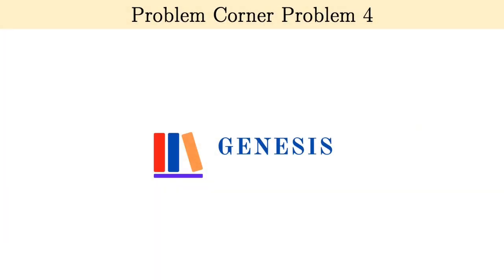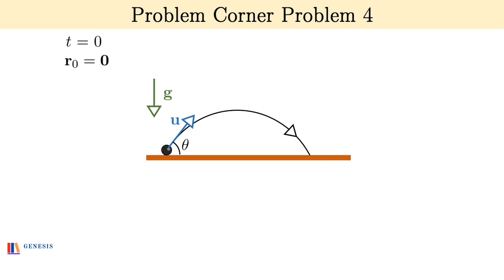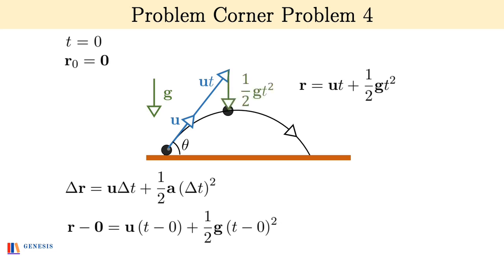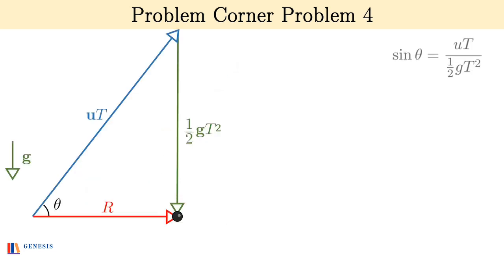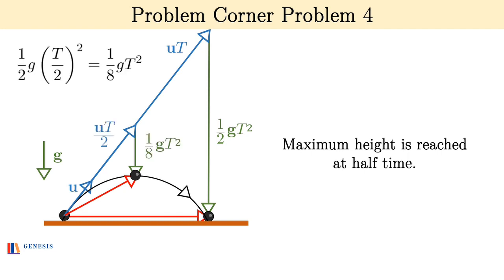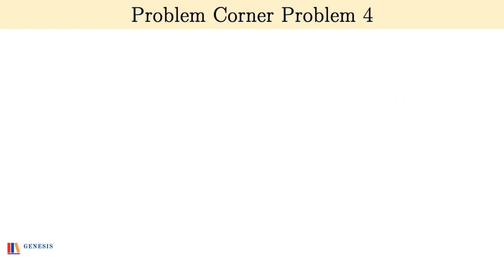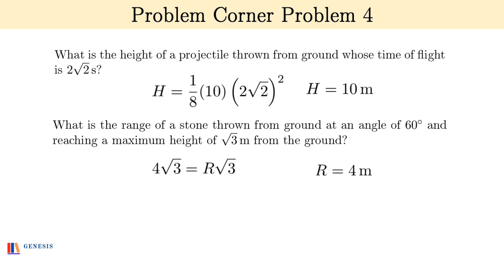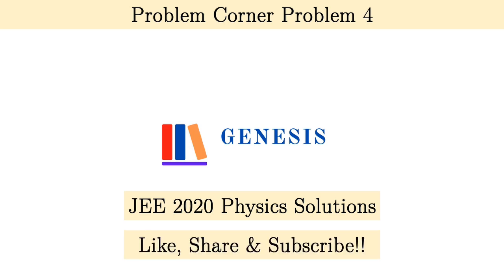[JEE ADVANCED, KVPY] A UNIQUE VECTOR APPROACH TO PROJECTILES | MUST WATCH !!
[JEE ADVANCED] A UNIQUE VECTOR APPROACH TO PROJECTILES | MUST WATCH !!
Can you find Projectile parameters using Vector Triangles? R,H,T| JEE Advanced | School Physics

In this video we will discuss the derivation of range, height and time of flight of a projectile  using a unique method involving vectors. This is a beautiful geometrical and non standard derivation that you would not have seen before. It reduces the steps and simplifies calculations drastically and provides many physical insight into the analysis of projectile motion. We start by drawing the vector triangle for position vector and interpreting it in a different way. From here the Time of flight and range pop out immediately. Next we draw the position vector triangle in half time and we get the height. Next we see three simple auxiliary relations that help in fast problem solving. The discussion is of prime importance for students appearing in examinations like JEE ADVANCED,  KVPY, PHYSICS OLYMPIADS and other such examinations around the world.

The collection of problems in Genesis will be useful for students and teachers involved in school physics across the globe.
Particularly, our videos will be of immense value to students preparing for JEE ADVANCED, KVPY, NSEJS, INJSO, IJSO, NSEP, INPHO, IPHO, IME Brazil , ITA Brazil , HKPhO

Video Contents
0:00 Intro
1:04 Start  of the Non Standard Derivation
1:21 The Position Vector Vector Triangle
2:49 The Variation of Position Vector Triangle
2:57 The Final Position Vector Triangle
3:10 Time of Flight
3:23 Range
3:55 Height
5:25 The Three Auxiliary Projectile Equations
6:00 Three Problems
7:02 End Remarks